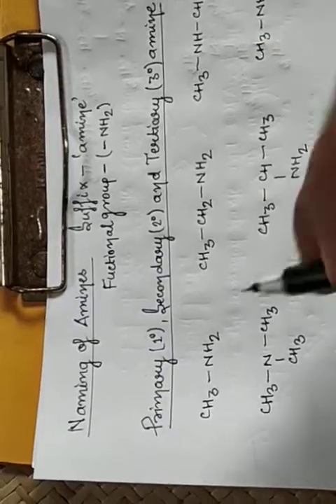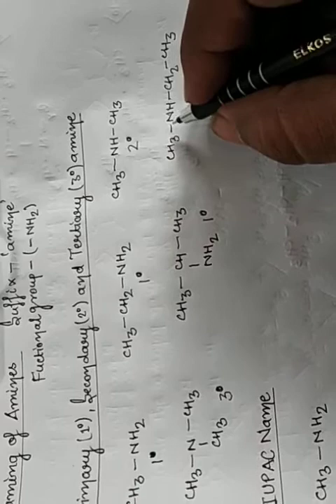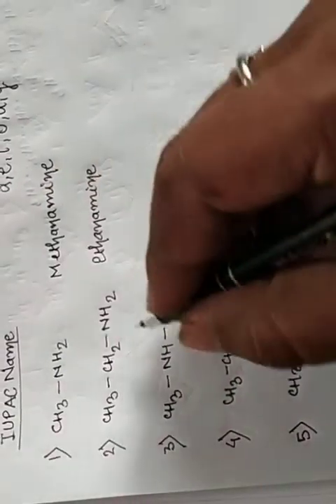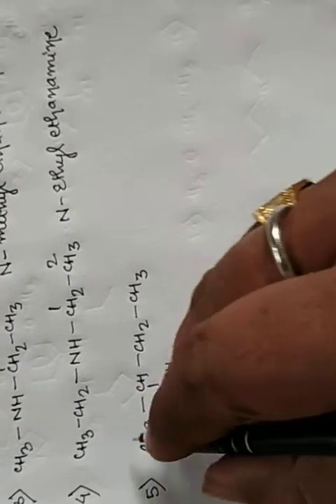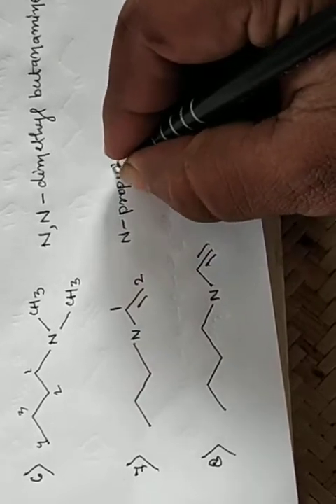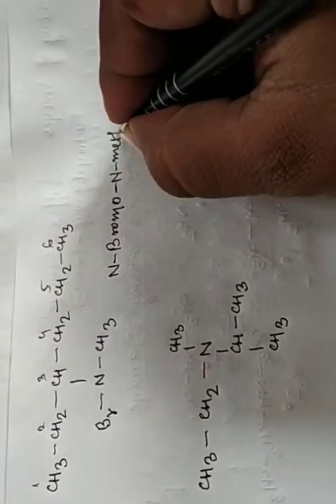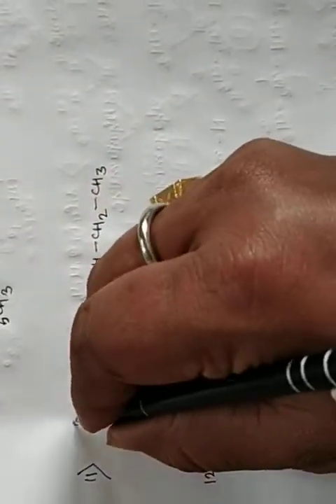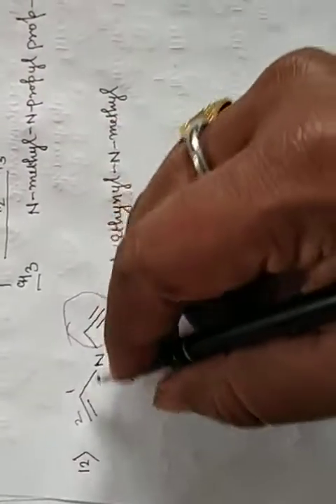Nomenclature and IUPAC System Part 11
Naming of Amines